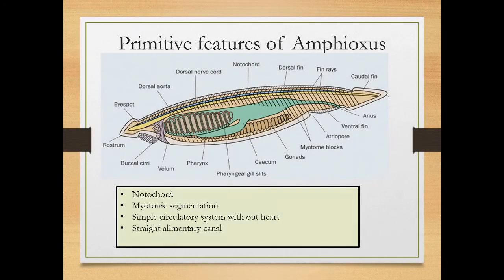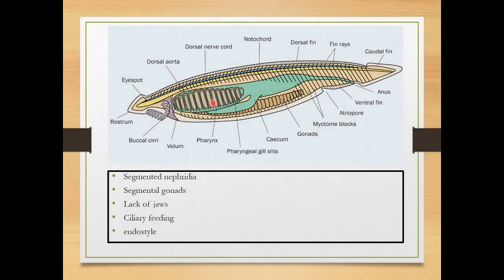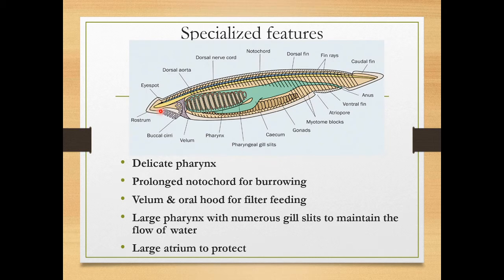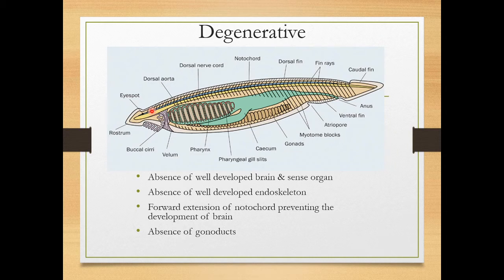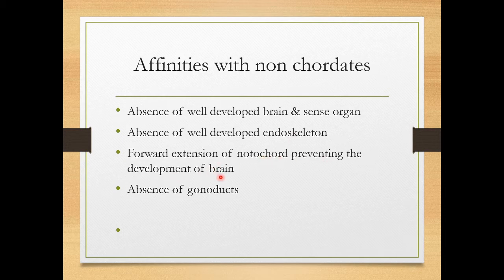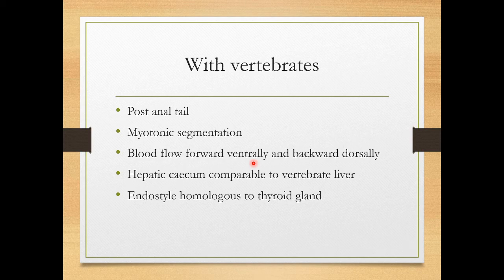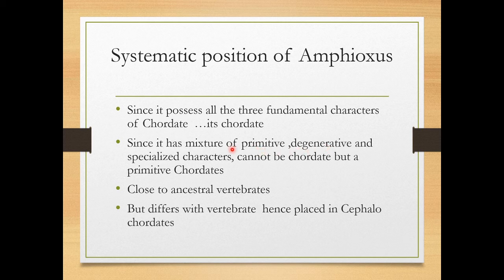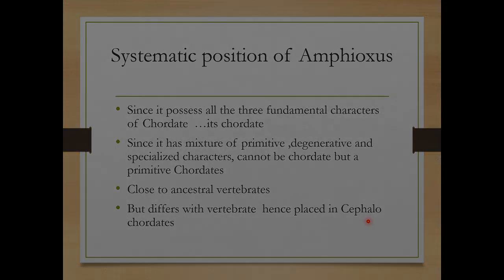Systematic position of Amphioxus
Primitive features ,Special features &  Degenerative features